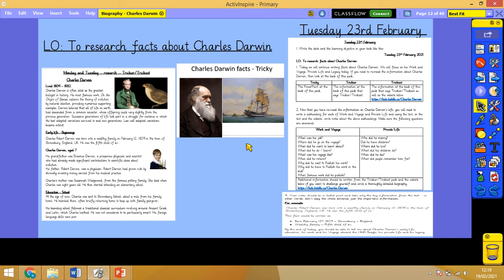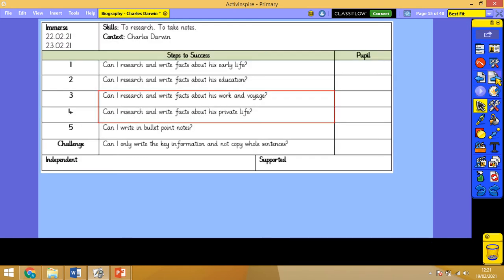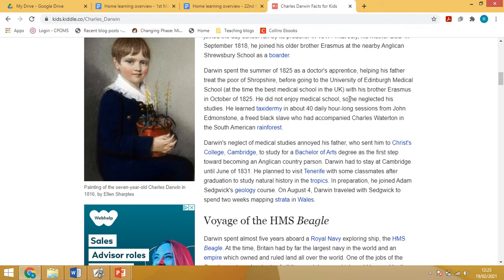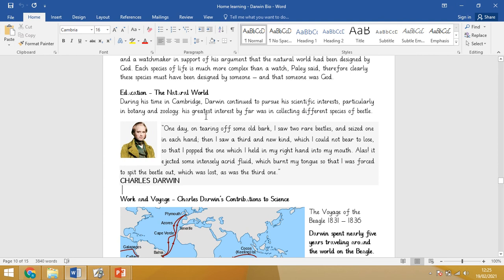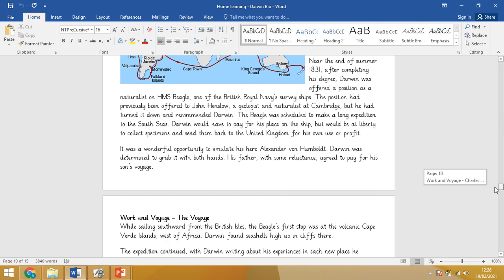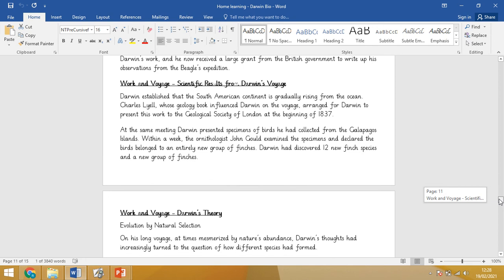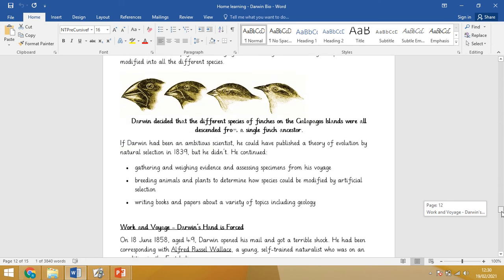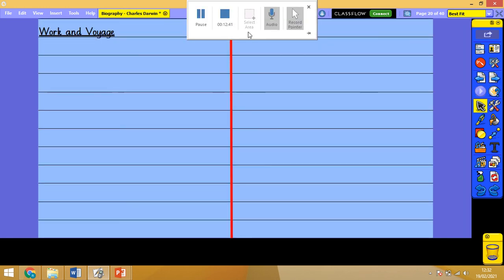Y6 Literacy - Tuesday 23rd February 2021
Day 2 - Charles Darwin research